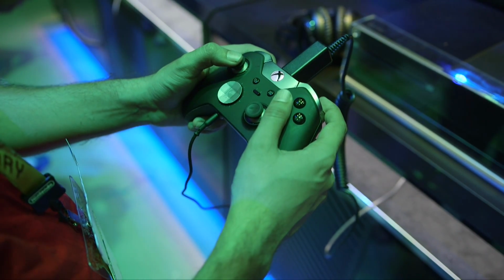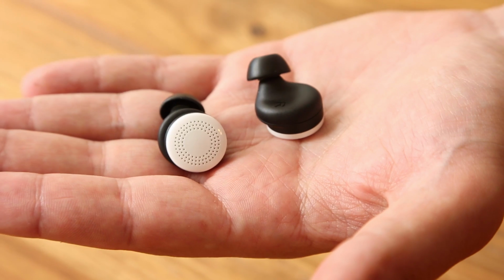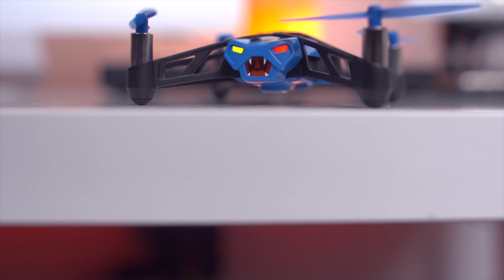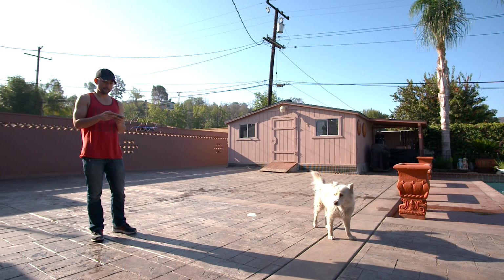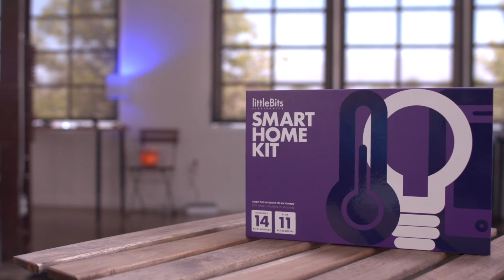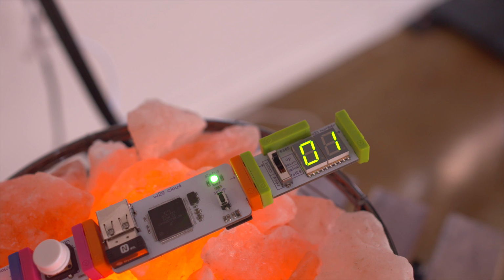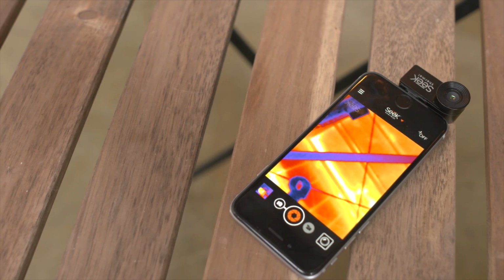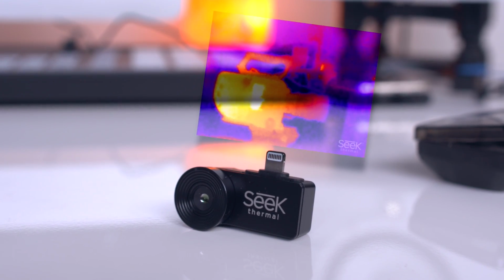Coolest tech on the Planet v2.0!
Coolest tech on the Planet is back. Enjoy!

Parrot Mini Drone
Seek Thermal (iOS)
Seek Thermal (Android)